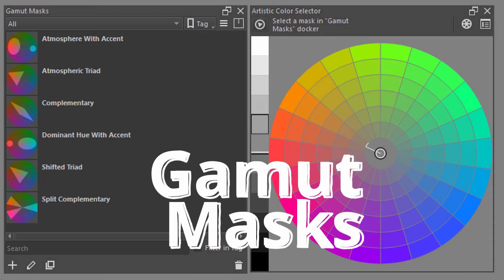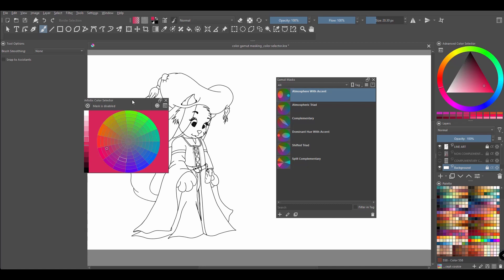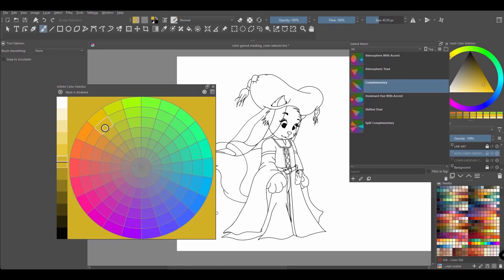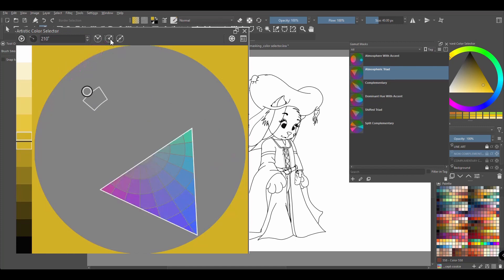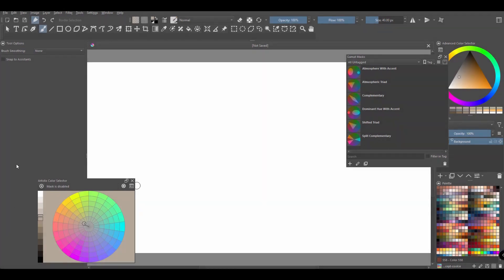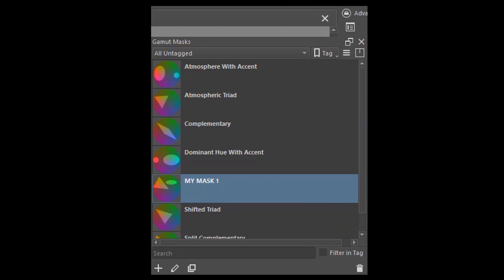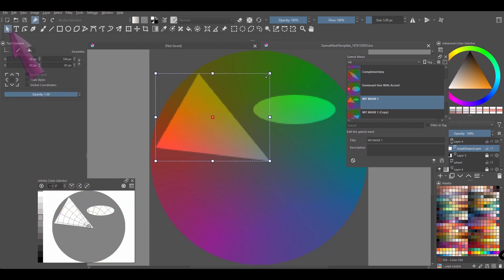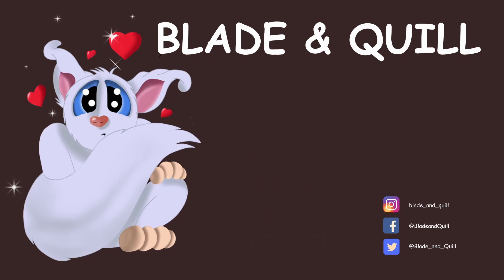KRITA 5.1.5 - A full tutorial on GAMUT MASKS and COLOR SELECTOR_Use/Create/Edit/Duplicate & MORE! 😮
Continuing to oblige your requests. 😊
Become an expert at Using,  Creating, Editing, and Duplicating GAMUT MASKS + MORE!!!  This is a full tutorial on the Gamut masks and the Artistic Color Selector.

*** A quick note***
The demonstrations you will see are very simple and were created this way to speed up the video. When it comes to your turn to create your masks, obviously, be more meticulous and pay attention to where you put your shapes on the template. Meaning, take your time when deciding what colors you want to be included within your masks, how big you want the masks to be, etc, etc... You get the point.

CHAPTERS
00:00 Introduction
08:26 How to get the Gamut Masks & Artistic Color Selector Dockers
04:16 Managing the artistic color selector docker: How to manage the preferences
05:51 Managing the artistic color selector docker: How to rotate masks
06:48 Managing the artistic color selector docker: Looking at the docker’s settings
07:09 Managing the Gamut Masks Docker: Let’s see what it can do for us!
08:29 Managing the Gamut Masks Docker: Creating a Gamut Mask
00:01 Managing the Gamut Masks Docker: Duplicating a Gamut Mask + Applying a few modifications
12:27 Managing the Gamut Masks Docker: Editing a Gamut Mask + More Modifications
13:18 Managing the Gamut Masks Docker: Removing Gamut Masks + Removing a Tag
13:55 Comparing images
14:30 Conclusion

Link to the Amazon store: